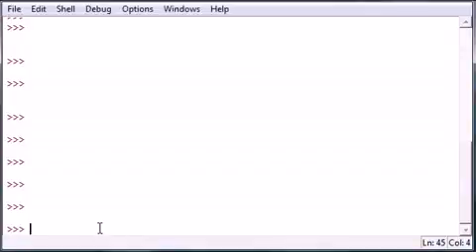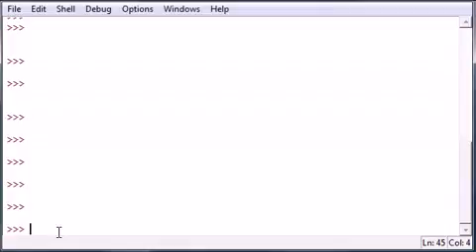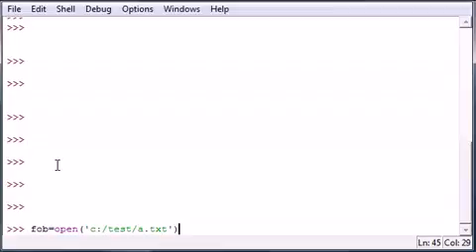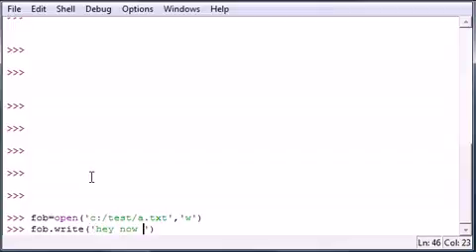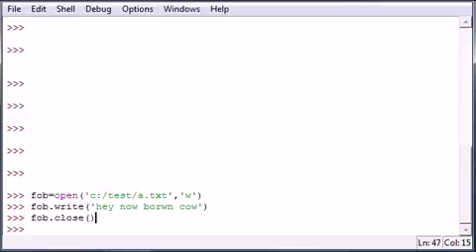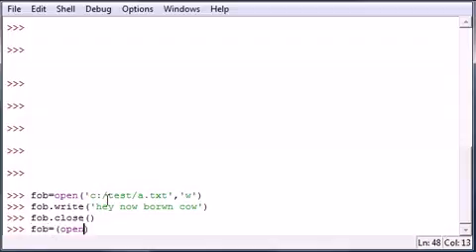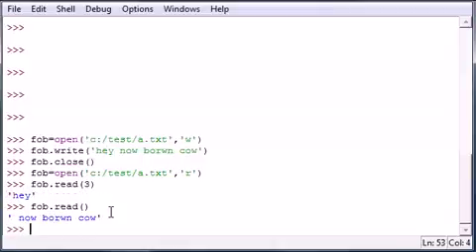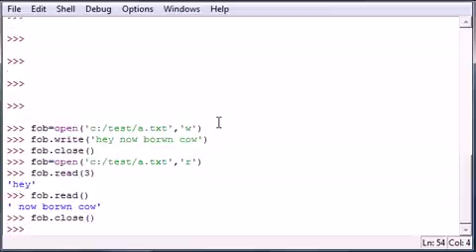Python Programming Tutorial 41 Working with Files YouTube